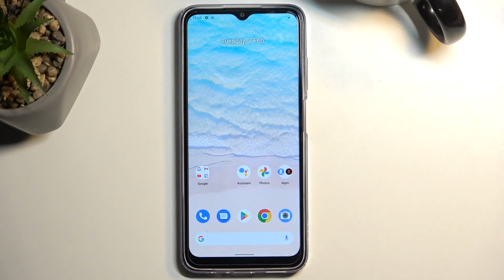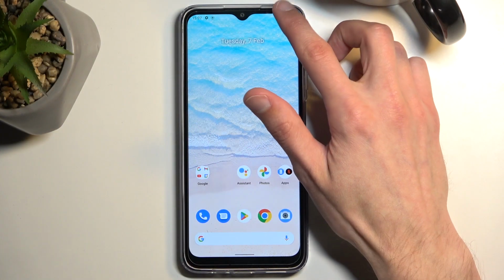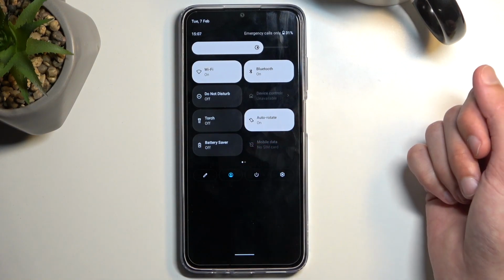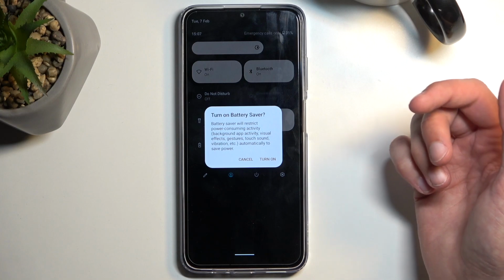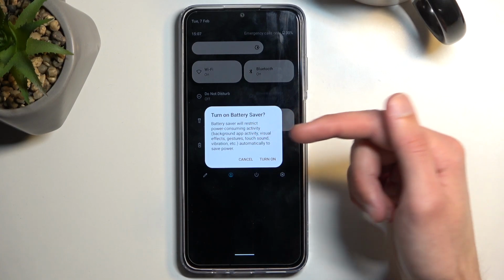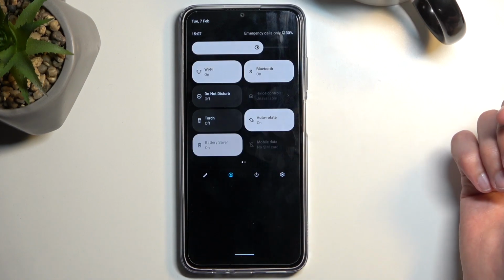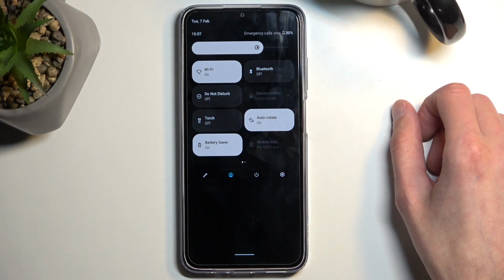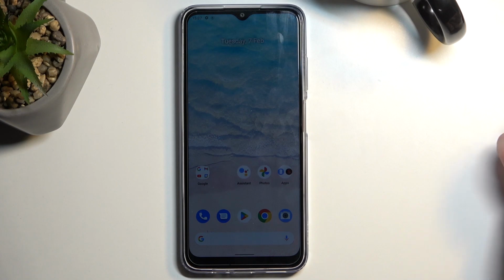How to Enable Power Saving Mode on Nokia G22 - Battery Saver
Find out more about Nokia G22:
Hi, everyone! Today, we have a demonstration on how to activate the Power Saving mode on your Nokia G22. Firstly, we will show you how to locate the battery saver icon in the notification bar and enable it. Then, our specialist will explain how the Power Saving mode works and how to disable it. If you want to know more about your Nokia G22, visit our YouTube channel.

How to enable Power Saving Mode in Nokia G22? How to disable the battery saver on Nokia G22? How does battery saver mode work on Nokia G22?